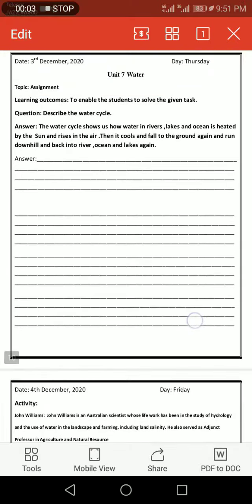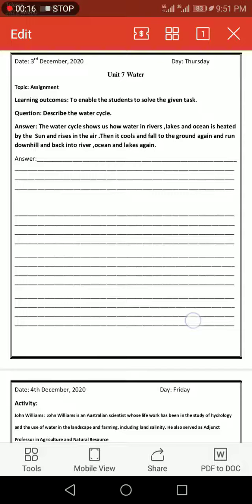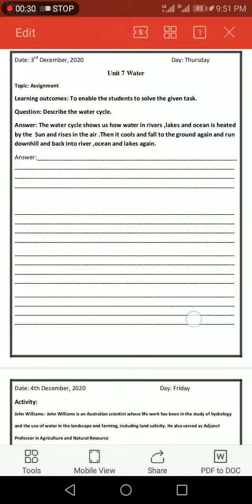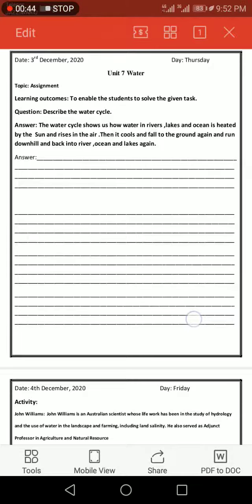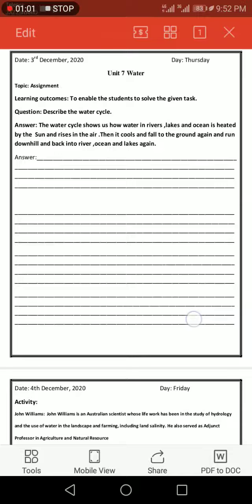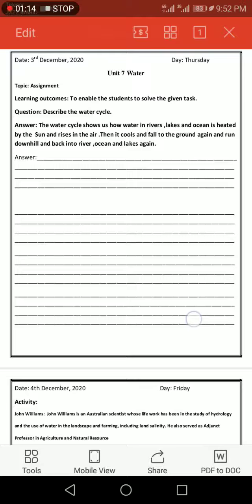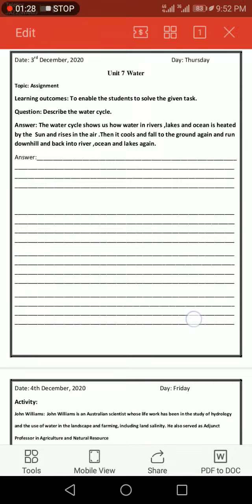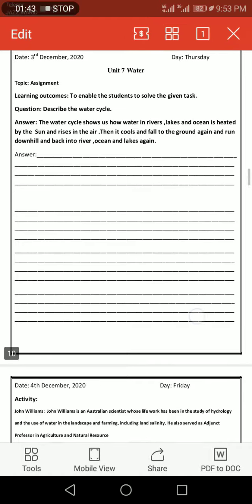Unit 7. Question/Answer